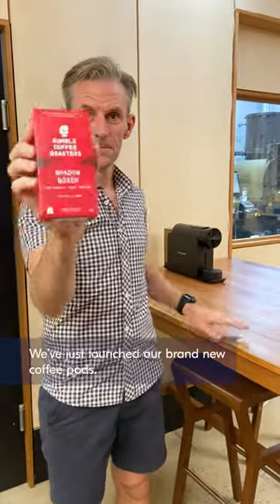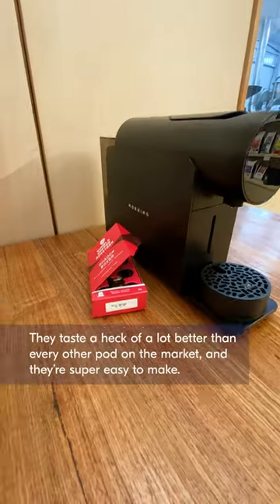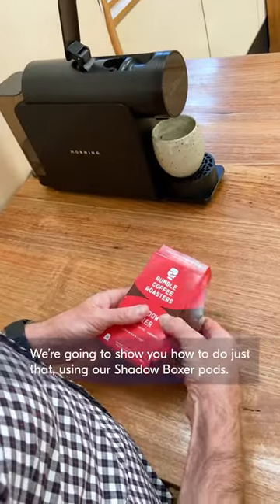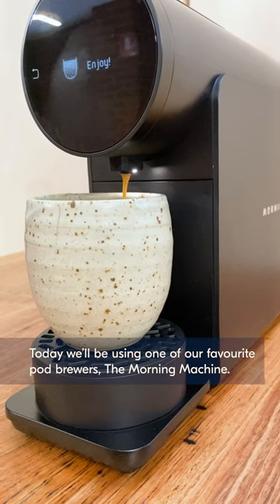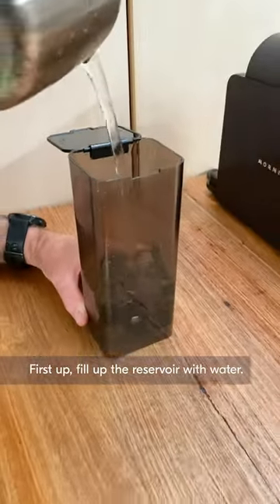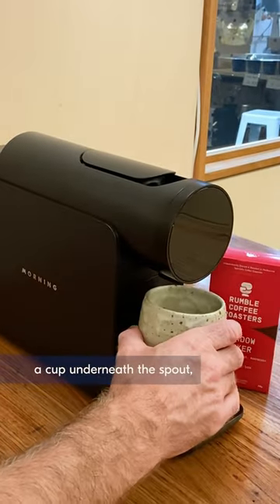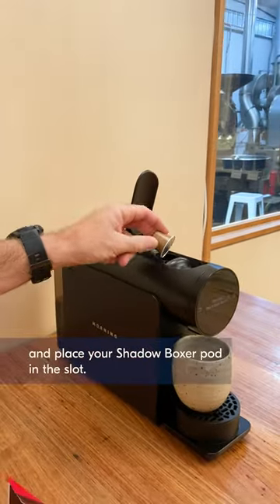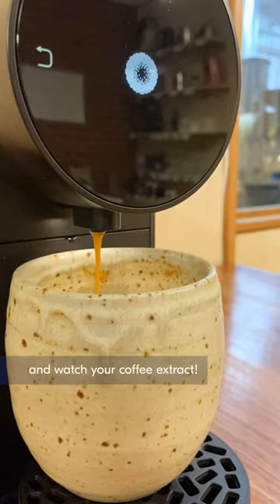How to make a pod coffee - Ask a Barista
So, we’ve just launched our brand new coffee pods. These have been a labour of love, and we're so proud of how they've turned out. They taste a heck of a lot better than most pods on the market, and they’re super easy to make. We’re going to show you how to do just that, using our Shadow Boxer pods. Today we’ll be using one of our favourite pod machines, the Morning Machine, but it’s the same principle across all pod machines.

First up, fill up the reservoir with water. Pop it back in place, put your drip tray on the machine, a cup underneath the spout, lift up the lever, and place your Shadow Boxer pod in the slot.

Close the lever, press the start button and watch your coffee extract!